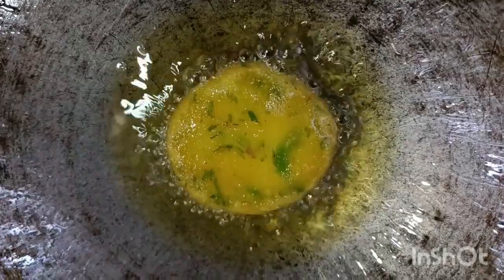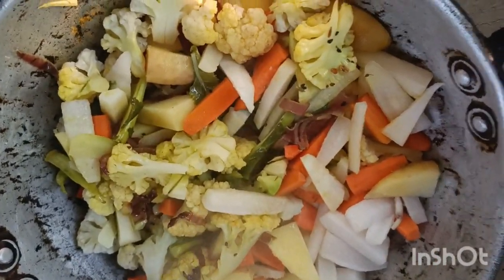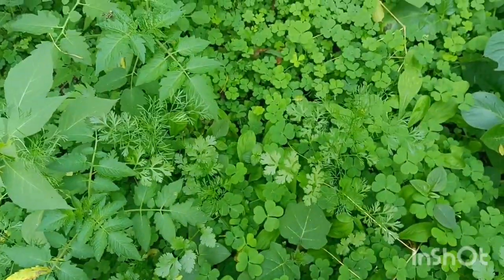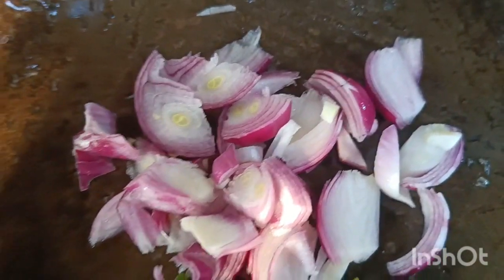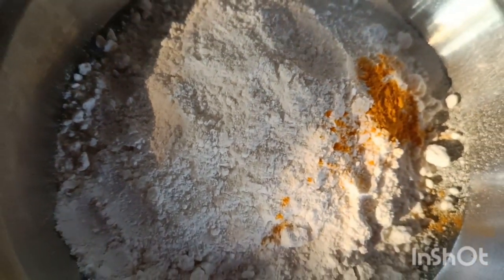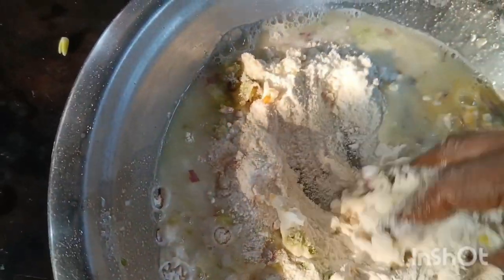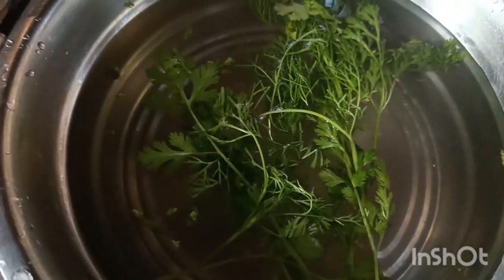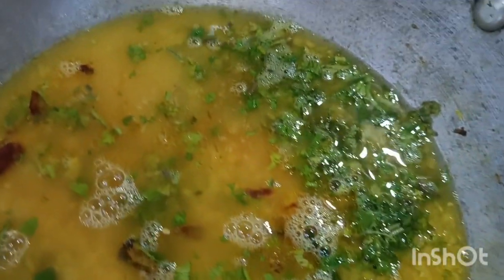বৰা চাউলৰ ভজা পিঠা Bora sawulor bhoja pitha#Spaicy rice Flour pitha .Bihu Special.